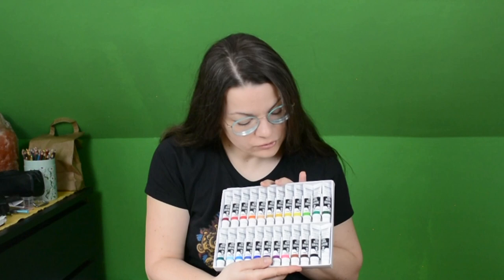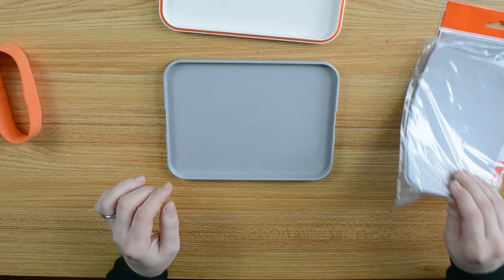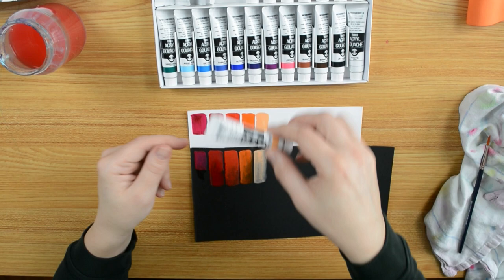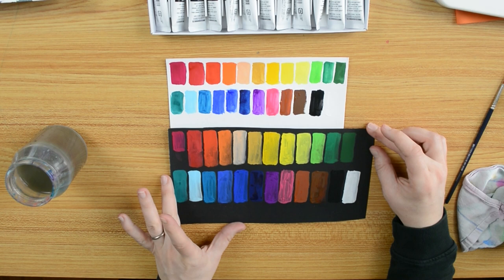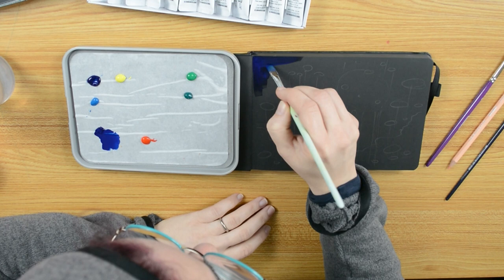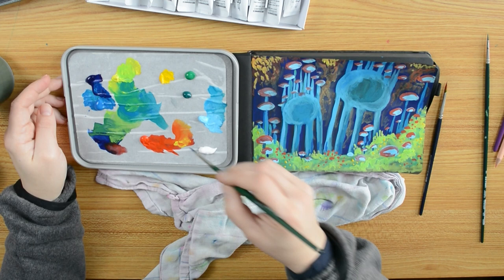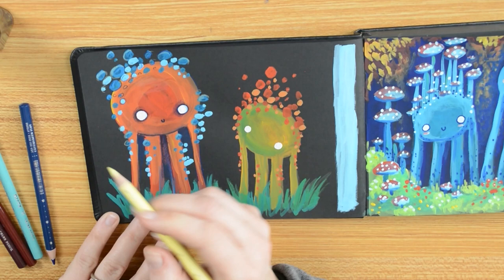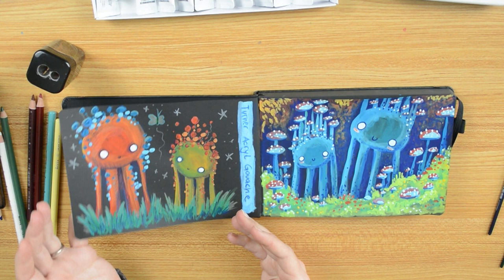✨TURNER ACRYL GOUACHE✨ Swatching, painting with them and telling you my honest opinion..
✨Hey everyone!
Today there's something different... did you recognize what it is? 😊
In this video we will test out the Turner Acryl Gouache together and I will paint a little piece of art in my new Sakura travel sketchbook with black pages. We also unpack a stay wet pallet to also test it out. a lot of new and shiny stuff in this video.. 😀

✨You can also activate the little bell 🛎 to be informed about new videos, shorts and community posts.

00:00 What is happening today /Intro
01:31 Unpacking the stay wet pallet and building it together
03:04 Swatching!
05:41 All the colors of this Set
06:51 Creating a piece of art
11:20 Testing the paints with colored pencils on top /mixed media
13:08 Talking about these paints ands stuff
13:56 Close ups ❤️